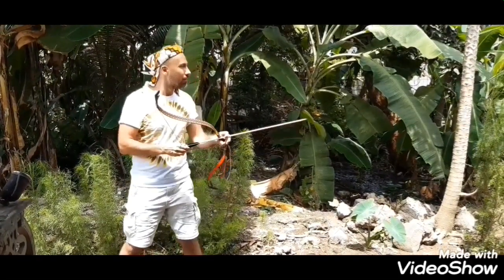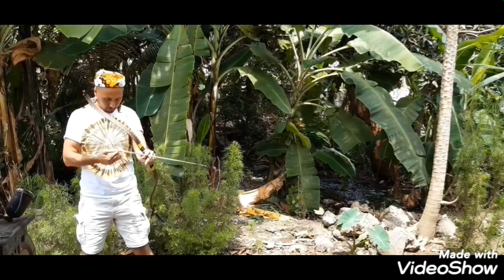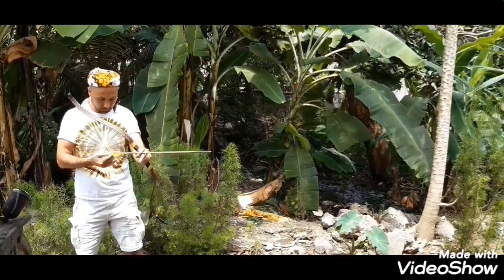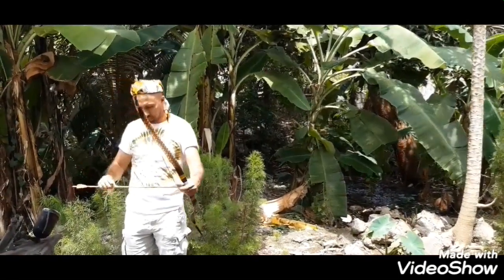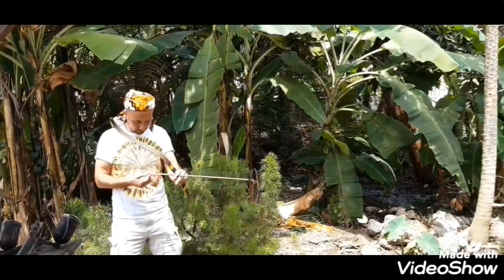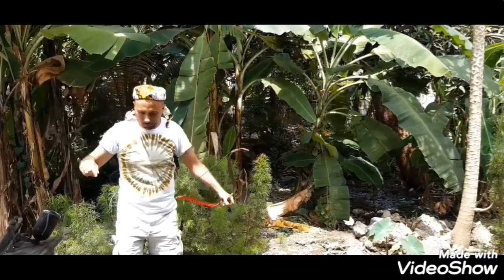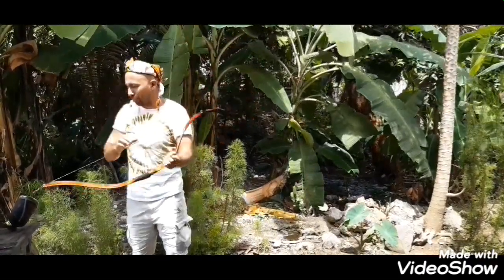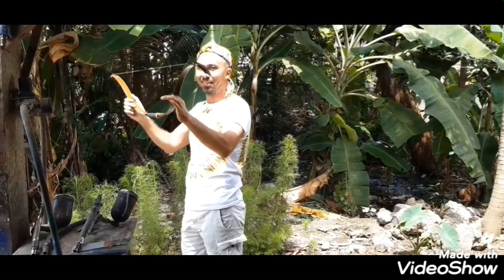Turja My original bow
Bismillaah
Assalamualaykum.
This is the real autentic bow I made.
Turja..
The meaning is Javanese Turkish..
Shape and handle is ottoman bow,qnd the siyah is original Javanese bow..
For more information,you can wa me on

Thanks,wassalamualaykum..